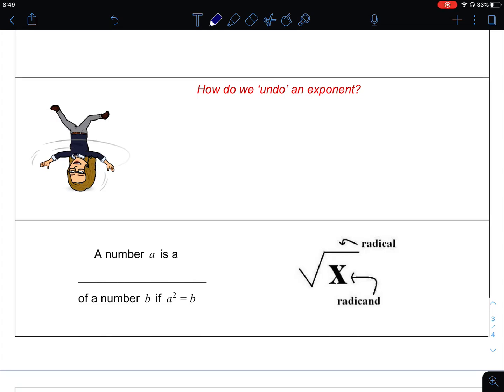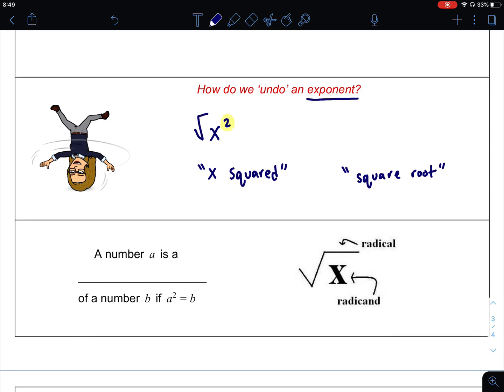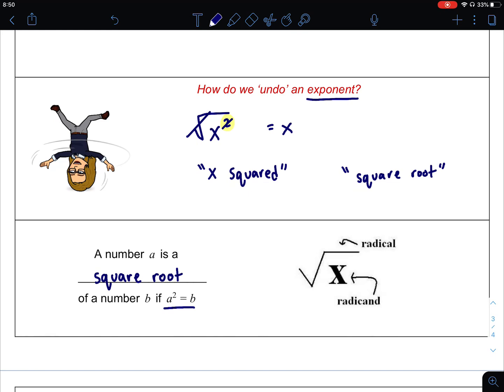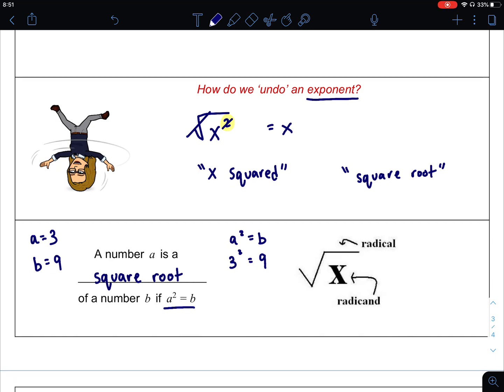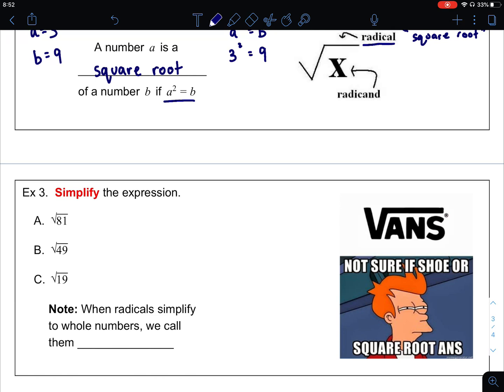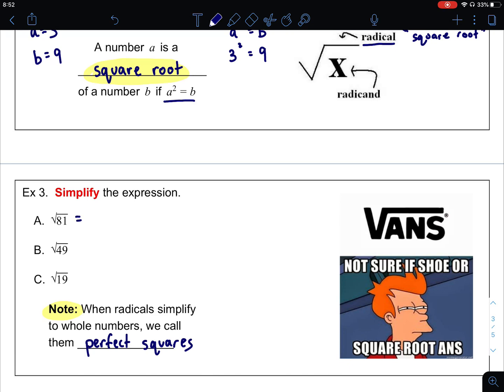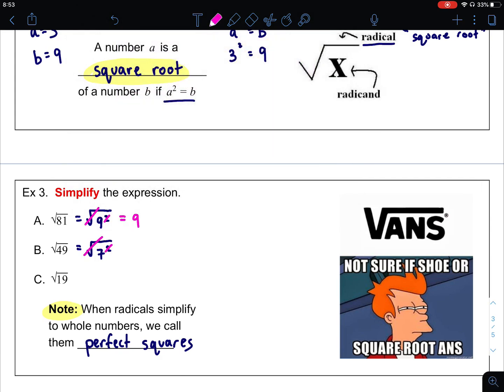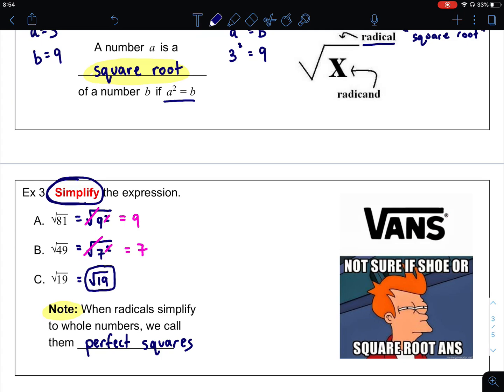ALG Simplifying Perfect Square Radicals